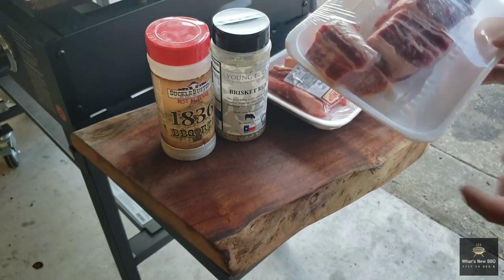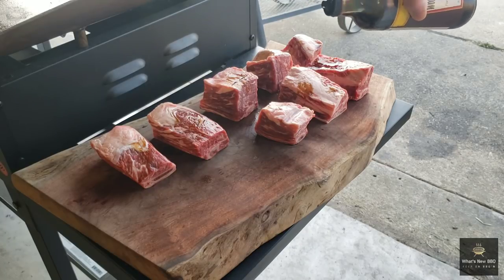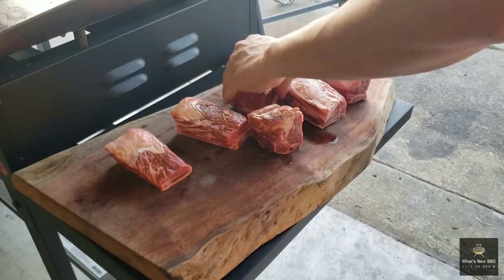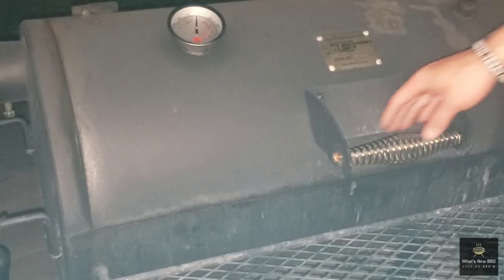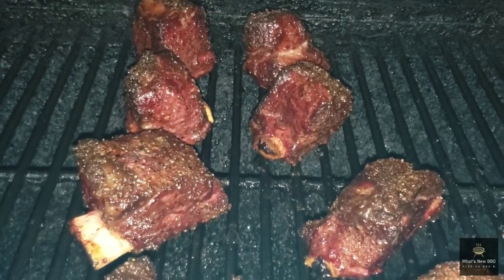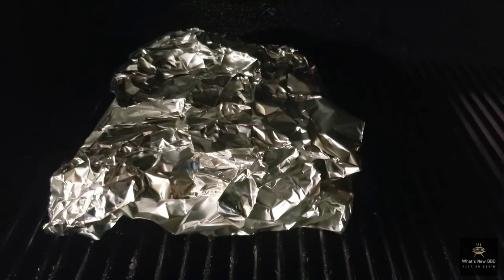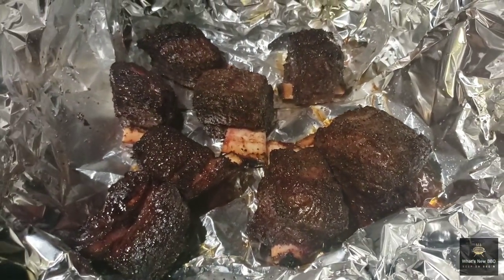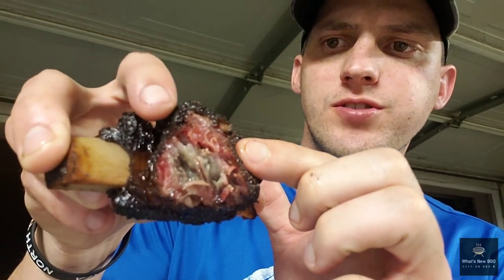How to smoke beef ribs on the Oklahoma Joe Easy Recipe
Today we smoke Beef chuck short ribs on the Oklahoma Joe. We smoked these ribs for about 5 hrs total keeping them hydrated with apple cider vinegar and water mix. The smoker was rollin at a temp of around 260 300 the entire cook. We used hickory wood for the smoke and seasoned with Young Bucks Brisket Rub and Suckle Busters 1836.

Follow me at What's New BBQ1 on IG AND What's New BBQ on FB

Rustic Valley furniture
Young Bucks
SuckleBusters